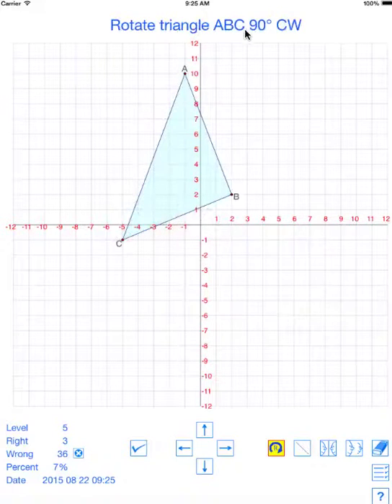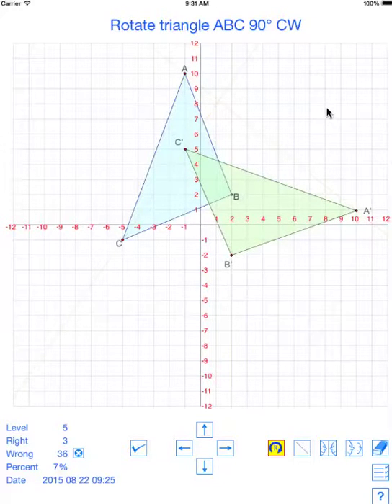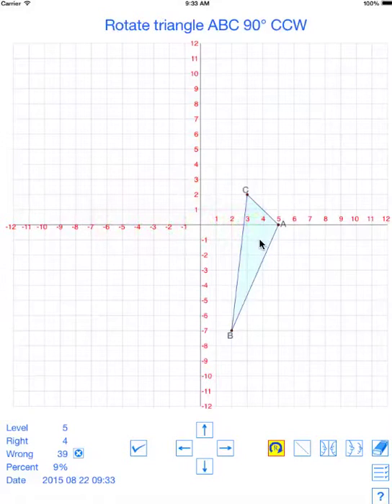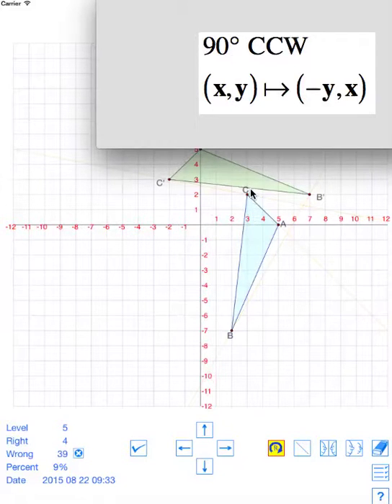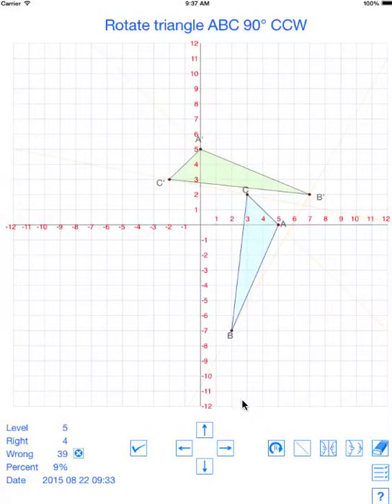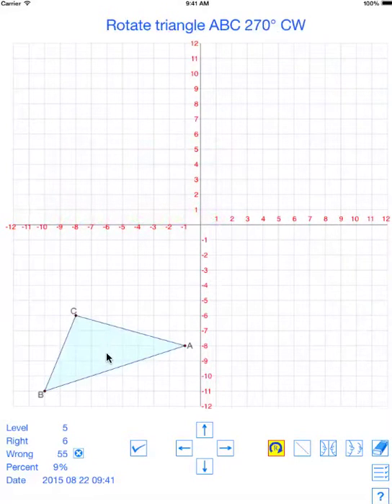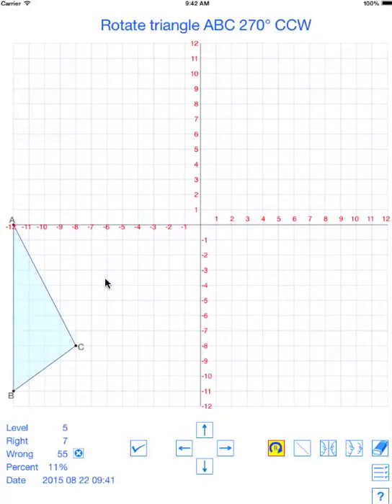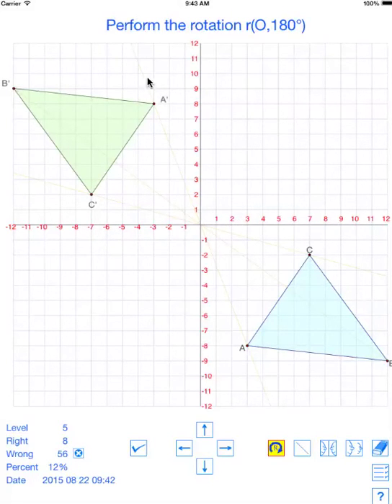rotationsI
Rotations in the cartesian plane for Transformations App (Rotations I)